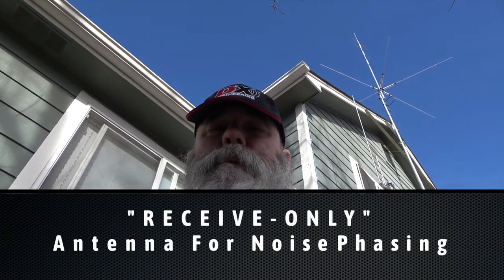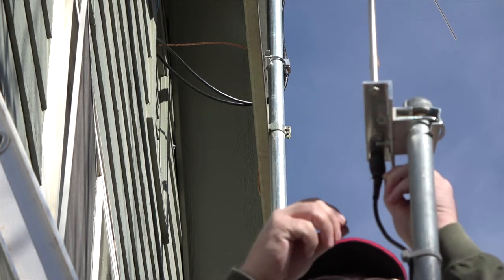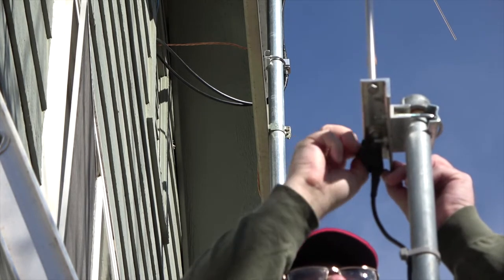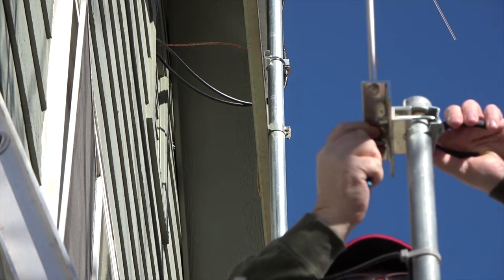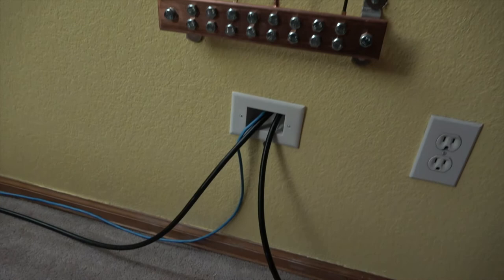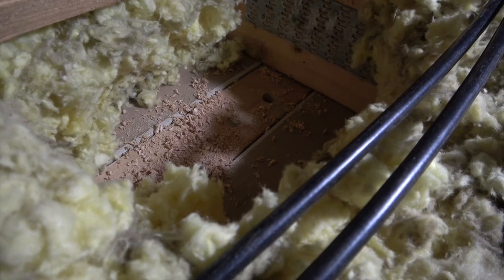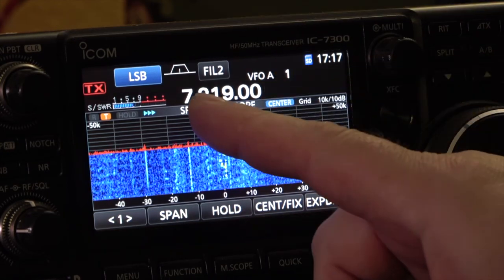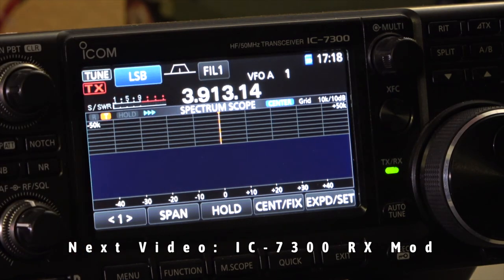HF Noise Antenna???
Installing and testing a "receive-only" hamstick antenna for my MFJ-1026 noise canceling signal enhancer. The next video in this mini-series will be all about the RX adaptor mod for my iCom IC-7300 and using the MFJ-1026 to null my HF noise.